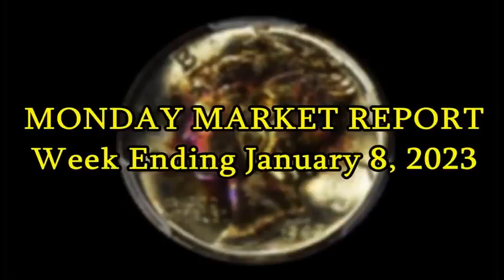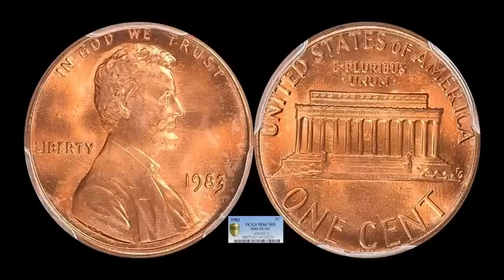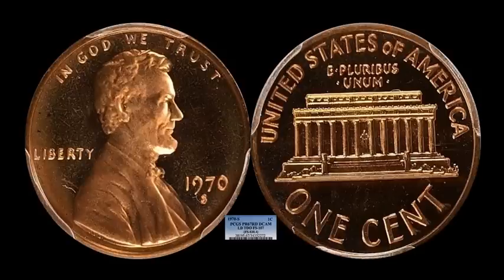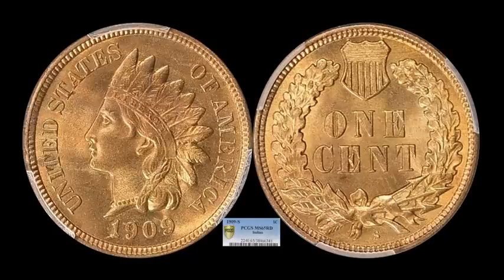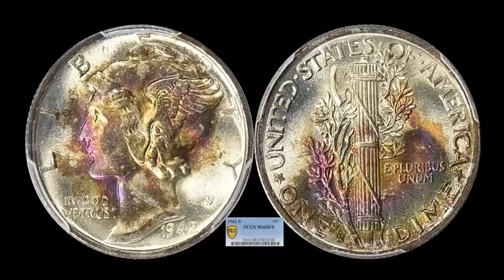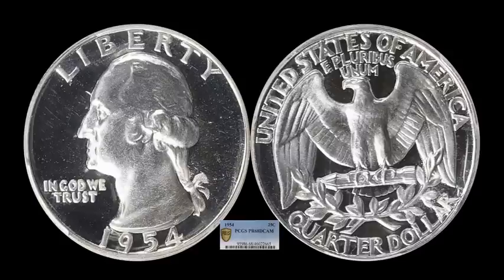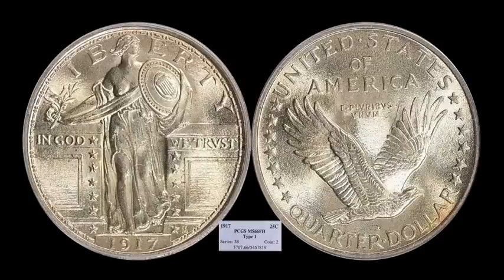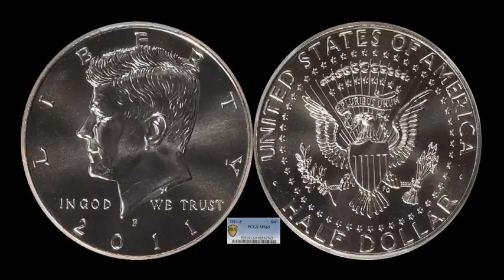🚀📈SERIOUS AUCTION RESULTS For Pursued 60's & 70's Lincoln Cents! MONDAY MARKET REPORT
2"X2" SAFLIPS BULK PACK

6-COIN TYPE SET HOLDERS

2020 WHITMAN RED BOOK PRICE GUIDE